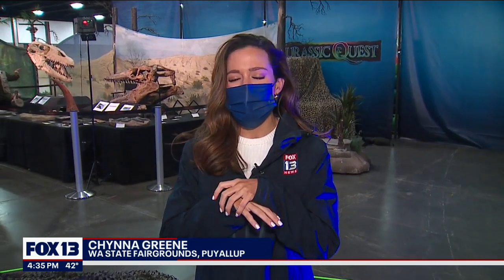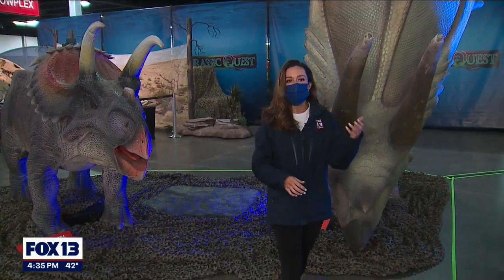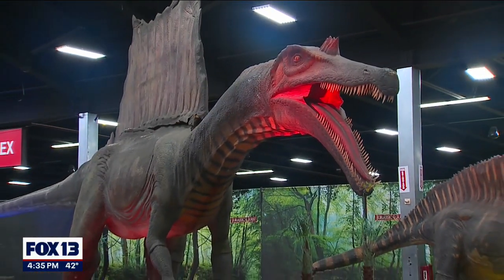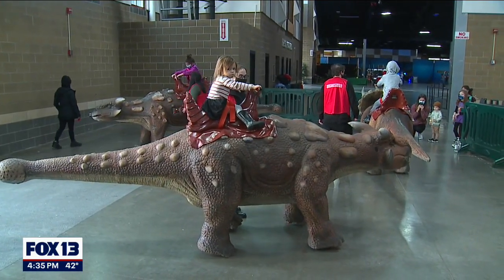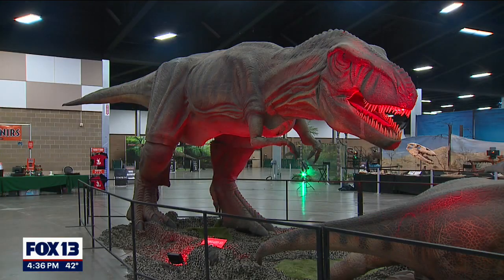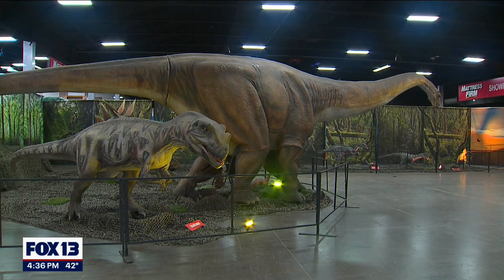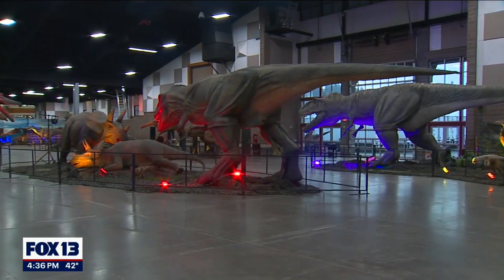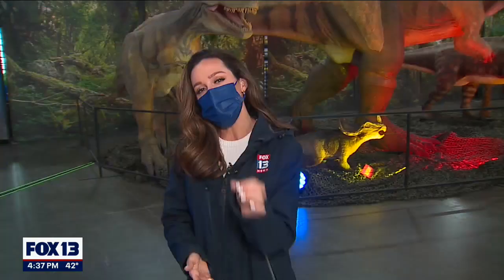Jurassic Quest this weekend at Washington State Fairgrounds | FOX 13 Seattle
It's time to go back to the Jurassic era! Jurassic Quest is happening this weekend at the Washington State Fairgrounds in Puyallup.